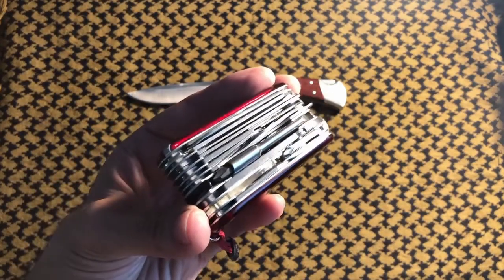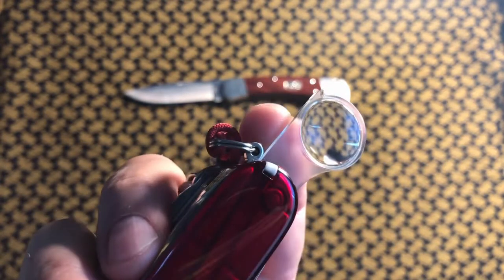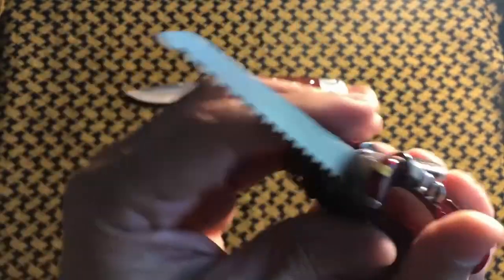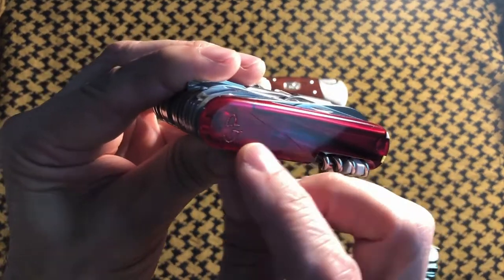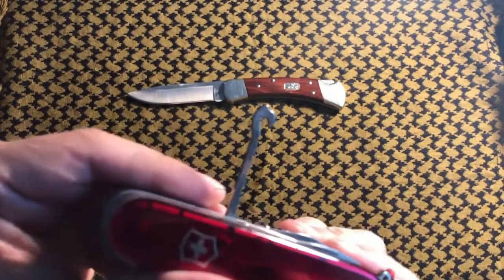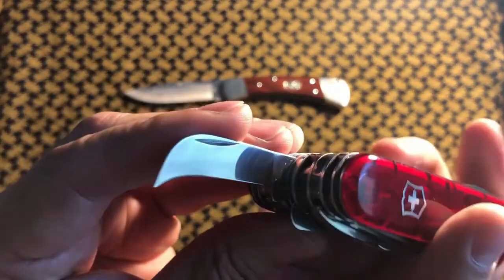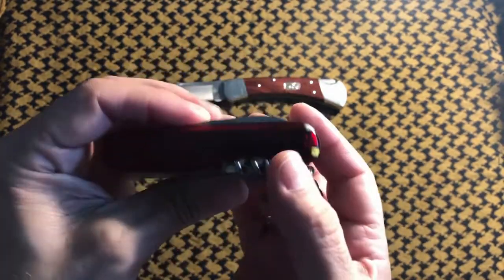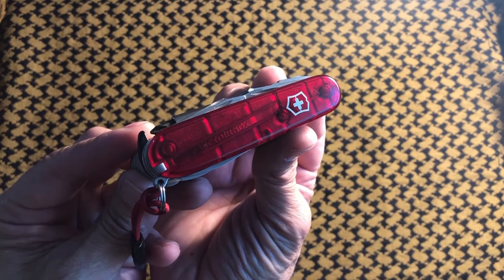Victorinox Swiss Champ XLT - "A Whole Lot Of Rosie" - Vintage Video 2021!!!!!!!!!!!!!!!!!!!!!!!!!!!